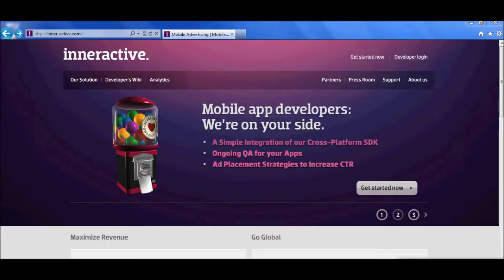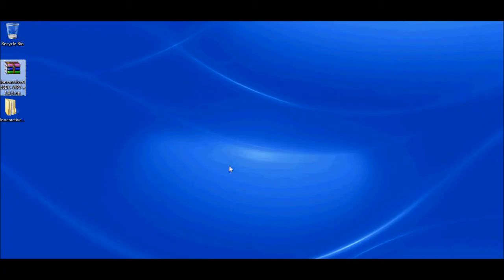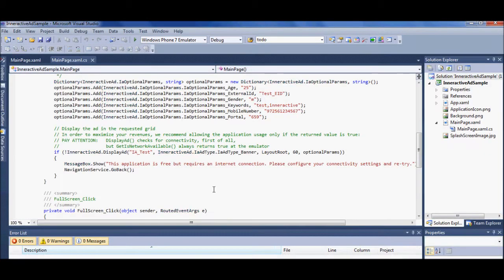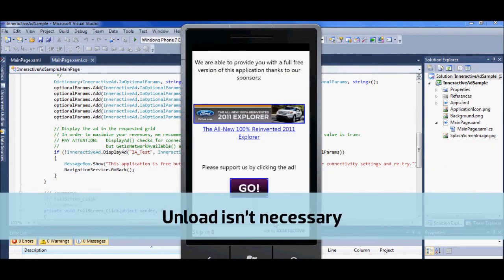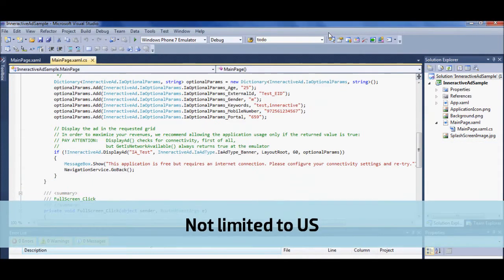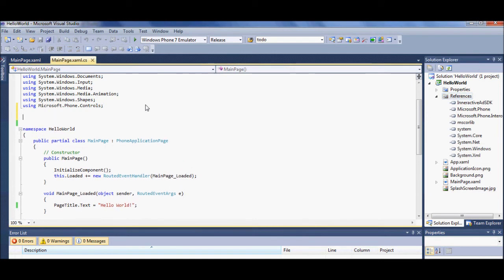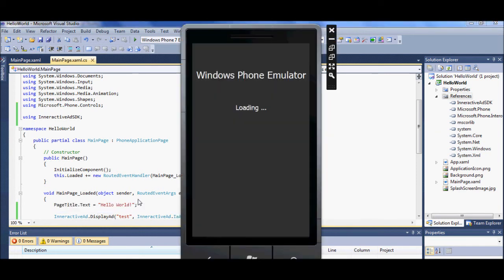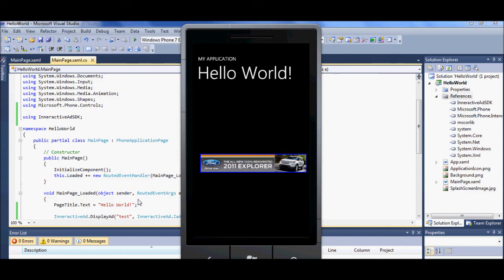inneractive's Ten Second Windows Phone7 SDK Integration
inneractive works with developers cross-platform to monetize and generate more revenue from their free mobile apps. With this WP7 SDK, Windows developers can integrate in ten seconds and begin monetizing immediately.